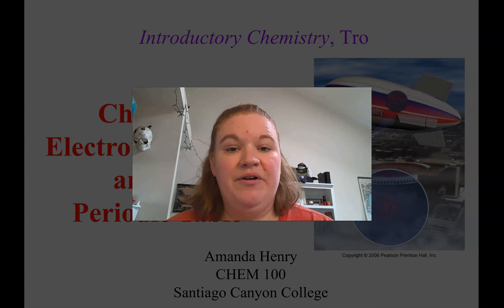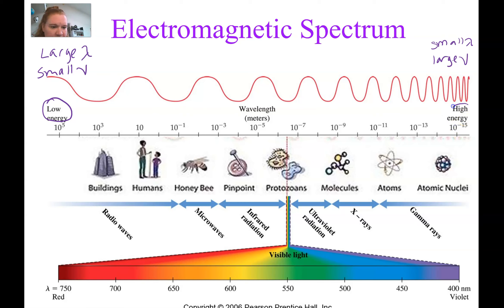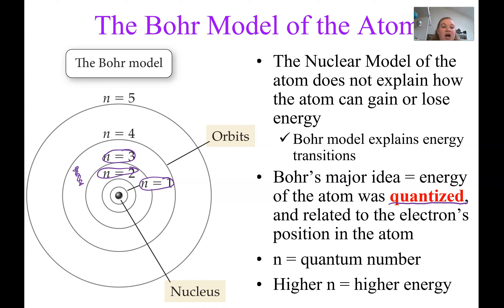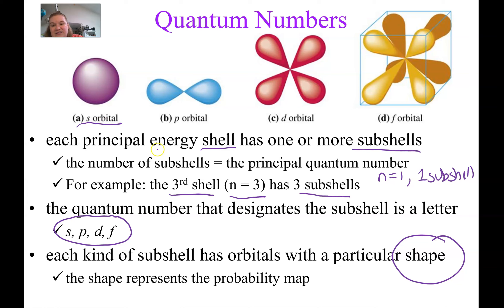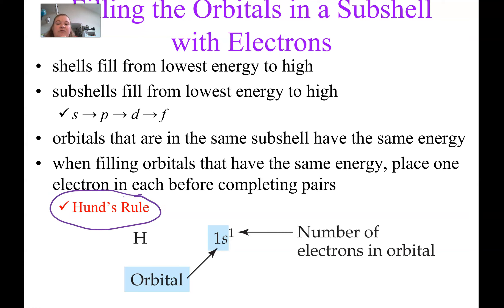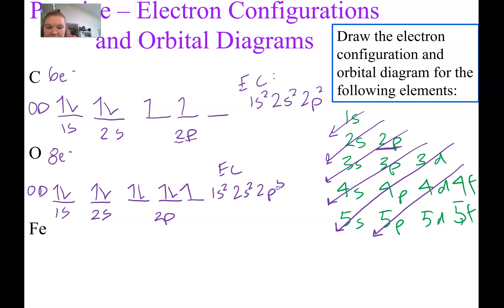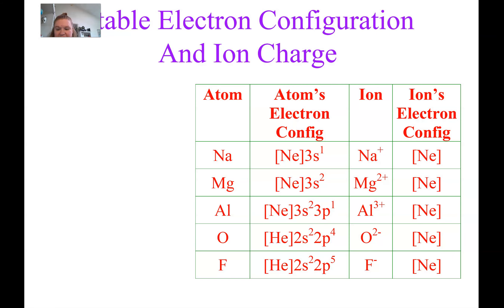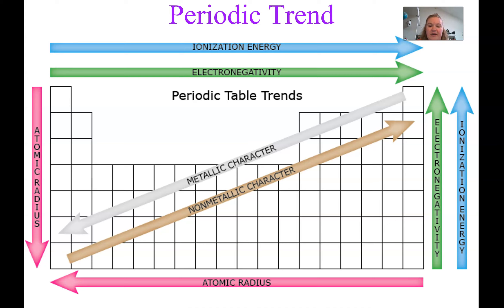CHEM100 Chapter 9